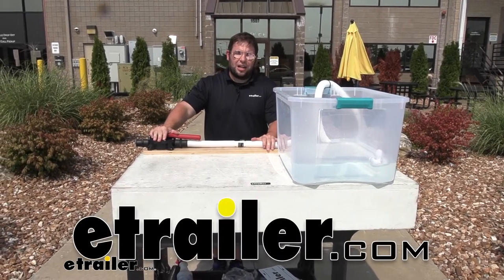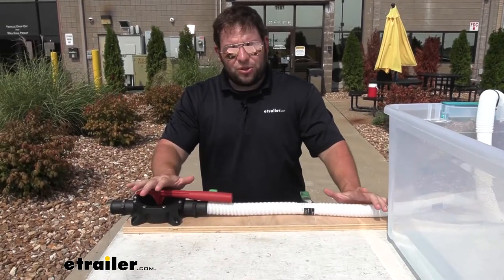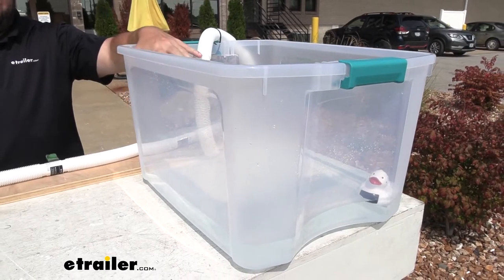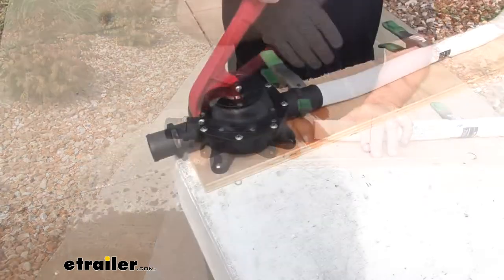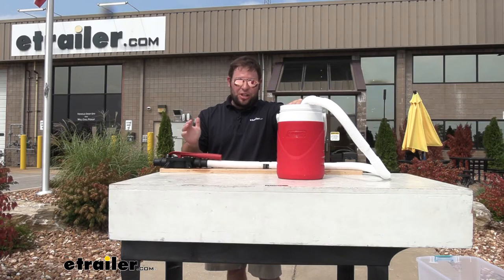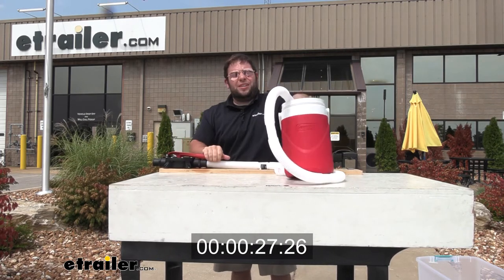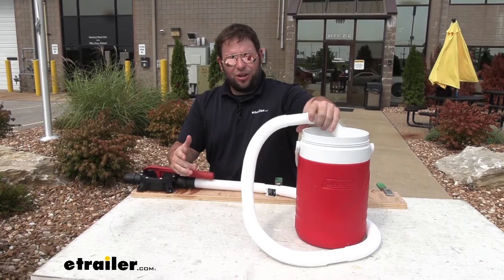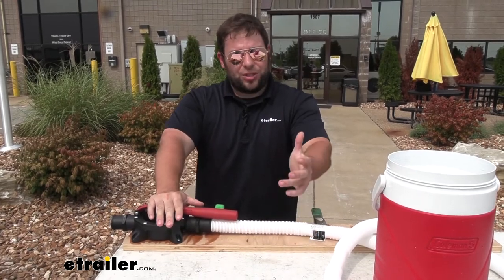etrailer | Seaflo Boat Bilge Pump Review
AJ:                                                    What's up, everybody It's AJ with etrailer.com. Today, we're going to be checking out this manual bilge pump from SEAFLO. Now, what this does is in case of emergencies, it helps you pump out that water that gets in your boat. Let's say there's electric failure and your normal bilge pump that's wired up on a switch or automatic didn't kick on because, like I said, there's an electrical problem. You're going to have to do this manually and you inaudible 00:00:22 done quick. So this will help you pump out that water and get it out of the boat.We've got it set up on the table, kind of like how you'd set it up on your boat.

We have a board clamped to the top of my table, and then we drilled in screws to keep the bilge pump attached to the board because you're going to want to attach it to the boat. Because if it's not attached while you're trying to use the lever, it's going to move all over. You want it to be nice and attached and out of the way, so that way, in case of that emergency, it's all set up. You can just quickly get to it. And this isn't going to be moving around on you at all.The other part of our setup is we ran the hose to this container, and pretty much pretending that this is the bilge well on your boat, because that's where water's going to collect.

And that's most likely where you're going to need to get that water out of. Another thing is that you can add another hose to this side that goes off the side of your boat, pumping the water out of your boat. We're just going to leave it on the end of our table today just to quickly show you how it works. So I'm going to lift up on this handle here. You can see the rubber diaphragm lifts up and above the surface level.

So it doesn't just get like this much water, it comes up here and fills this completely to push out more water and air.It actually operates very smoothly. I can do it with my thumb and finger. So it's not like it's hard to do. And every time it comes up and down, like I said, it's smooth. It doesn't feel like it's going to get stuck anywhere.

Nothing's going to move out of place and cause it to misfire, which is good because when you need this, you're going to want it to work as quick as possible. And you're going to be more likely to be going as fast as you can to get that water out.We're going to do a real quick test here. It says it can do 5.3 gallons in one minute. I don't know the equation to break that down. So we know the line in here is a gallon. I'm just going to see how long it takes me to pump it out. The first couple of pumps are going to be starting to get the air flow, so those kind of don't count. But Aiden, behind the camera's going to time it, and he's going to tell us what the time is. You ready, Aiden Aiden:                                                 Yep. AJ:                                                    All right. Say when. Aiden:                                                 And go. AJ:                                                    I think we're done. Aiden:                                                 All right, that's about 28 seconds. AJ:                                                    All right, 28 seconds. So it seems like I was a little off on the time. There's a lot of factors that contribute to that, not just me. But it's where the hose placement is. I had to tilt the bucket a little bit just to get that last bit of water in there. That's going to happen in your boat because you've got to move the hose around a little bit just to get that last bit. But that being said, this hose is going to fit in a lot of better places than a bucket would in your boat. You're trying to use a big old five gallon bucket to get that last bit of water out, it's going to be a lot harder than having this hose just dropped in there and a couple pumps and it's gone.Speed aside, the main takeaway is it works. So when you need to use it, it's going to be there and it's going to help you out. You can always rely on the pump and the hose to get that water out of your boat. I think that does it for our look at the SEAFLO manual bilge pump. I hope this helped.